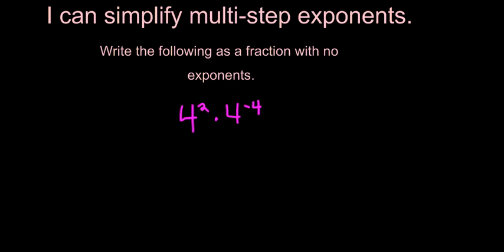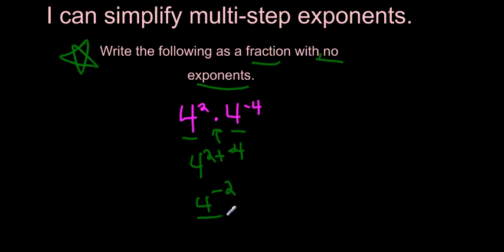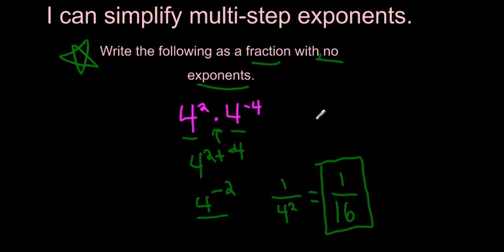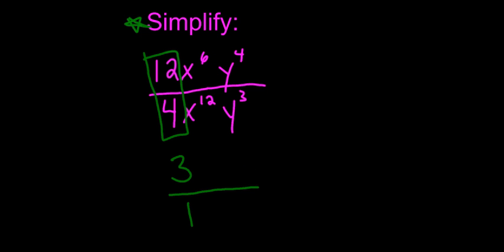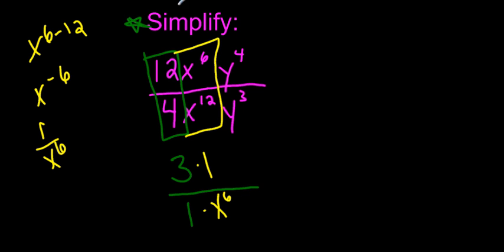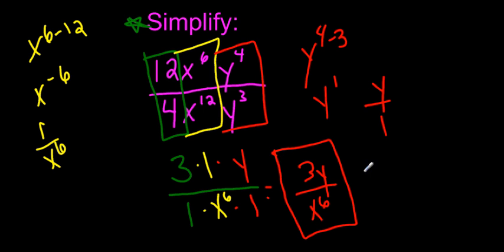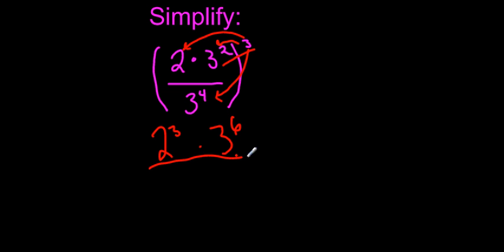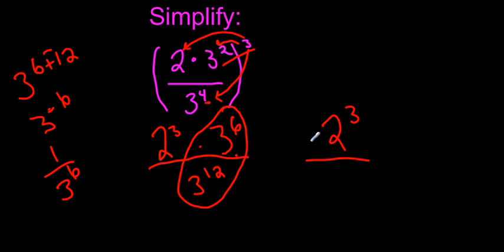10 I can simplify multi step exponents